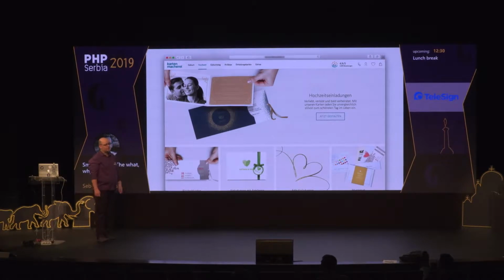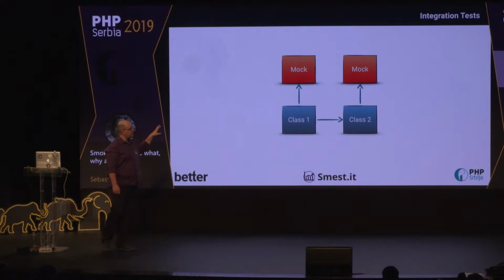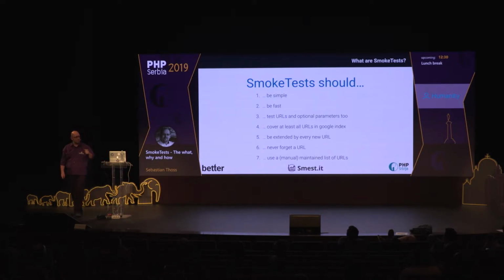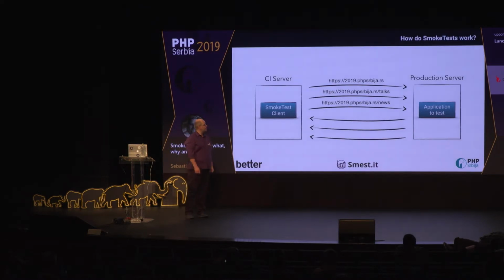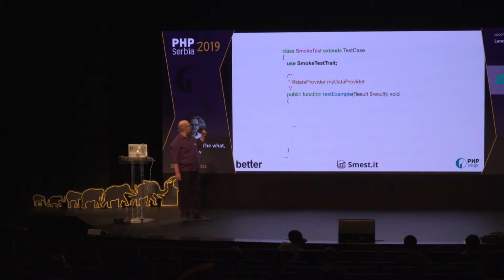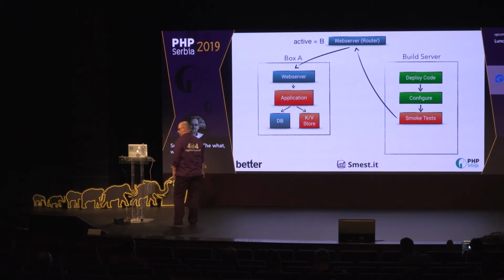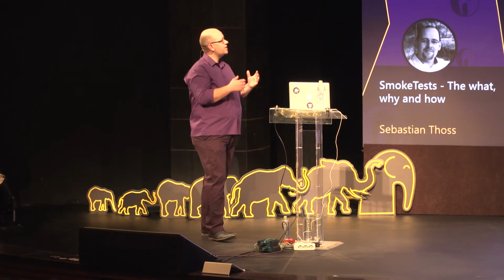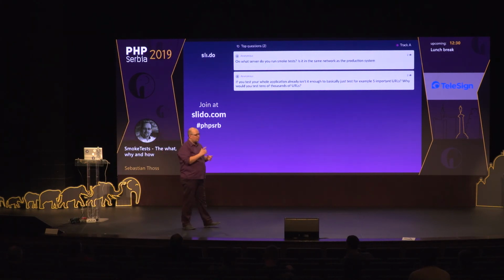Sebastian Thoss - SmokeTests - The what, why and how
PHP Serbia 2019, Belgrade

Today it's crystal clear why we need unit tests. Even integration and acceptance tests are quite common. However, none of these tests is generally run in a production environment.
Well, are you sure that your web pages are working in production after your newest feature was deployed? Discover SmokeTests (as well called sanity or availability tests) and why every web development team should have them set up. You'll learn how easy it is to set them up and how to run them. During the presentation, there will be code examples based on the open source library DjThossi/smoke-testing-php available on GitHub. The library got build for making it easy to run SmokeTests and start testing old and new projects within a couple of minutes.